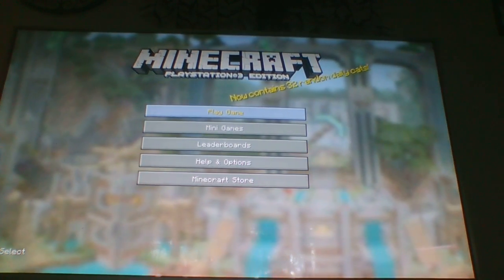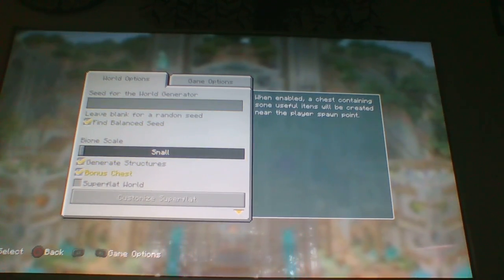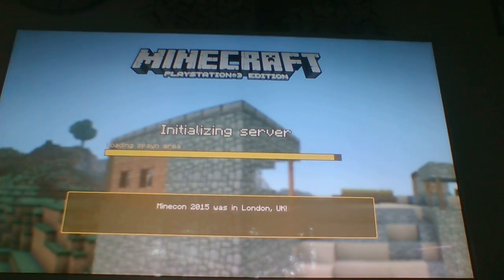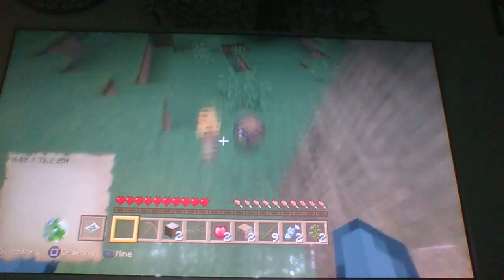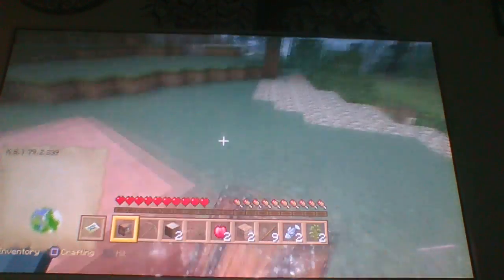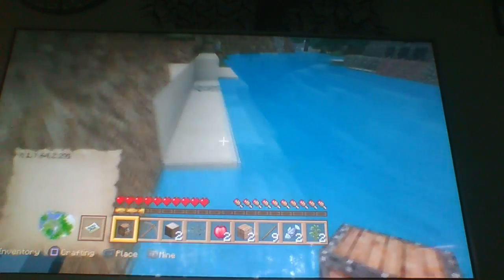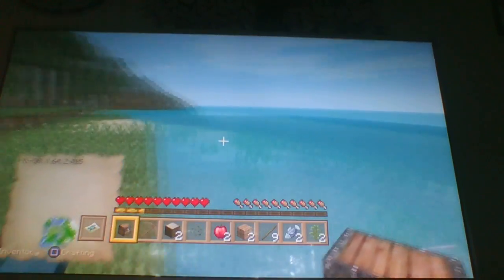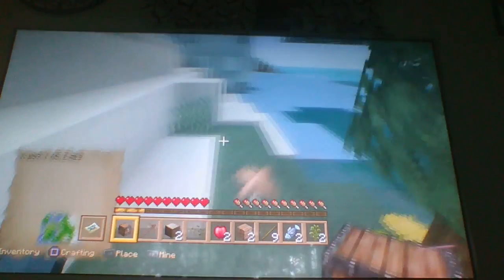let's play minecraft part 44 the update aquatic is here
off screen 2 witches spawned in the house I made off screen and it was full out war
my friend code for 3DS games is 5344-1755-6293 and my name on it is Q
I'm on twitter now here is a link to it